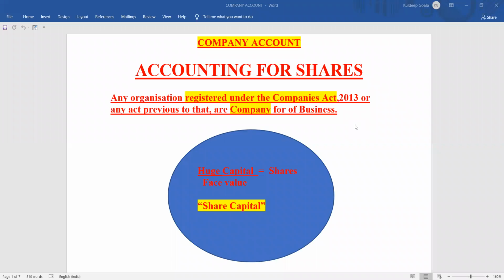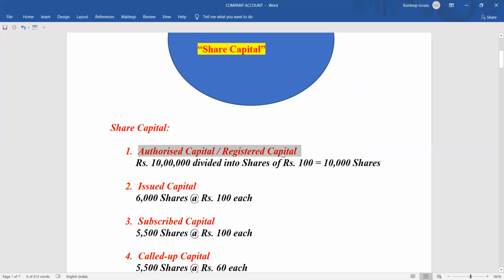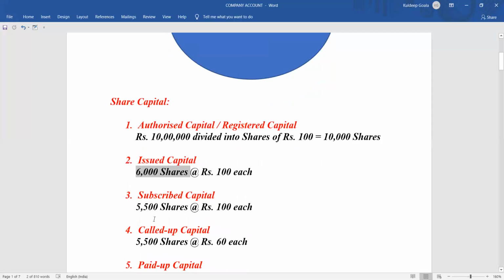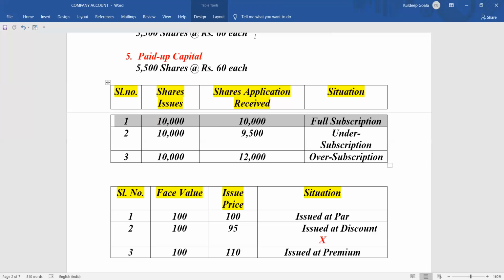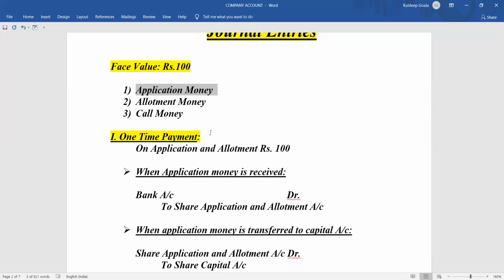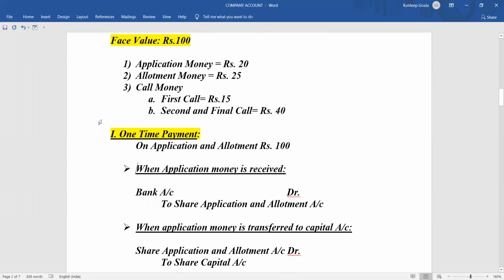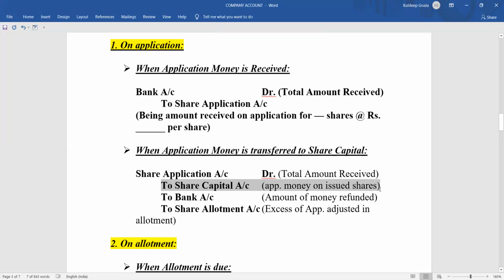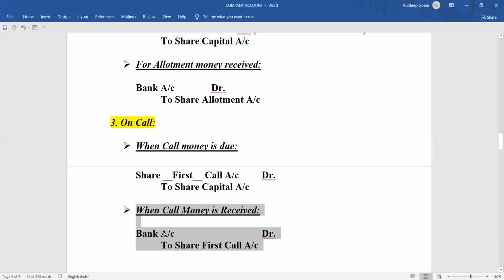Accountancy Class XII: Company Accounts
Accounting for Shares